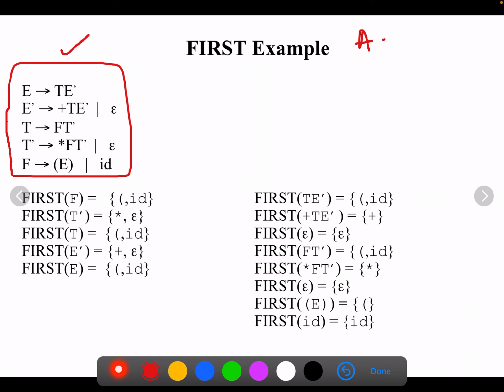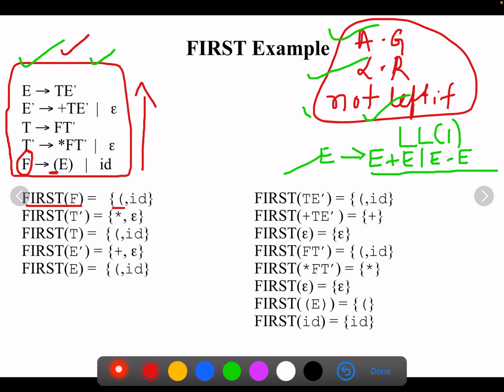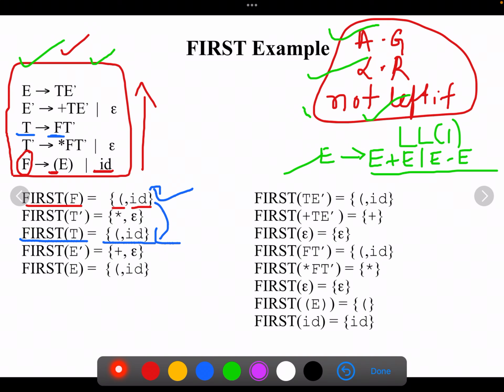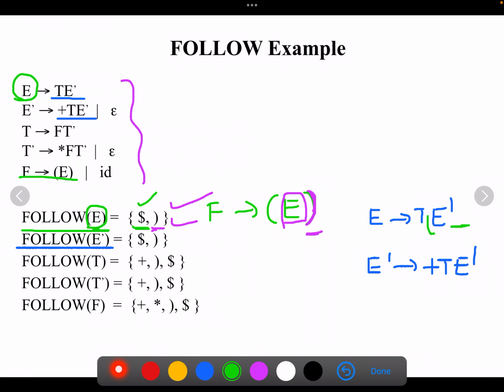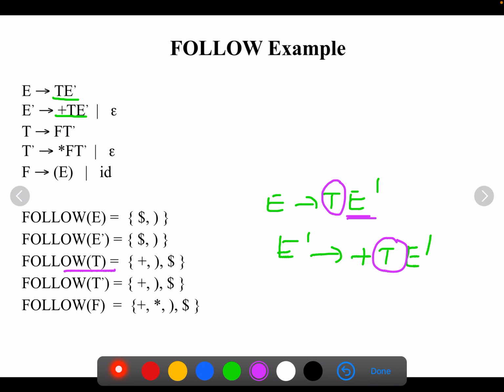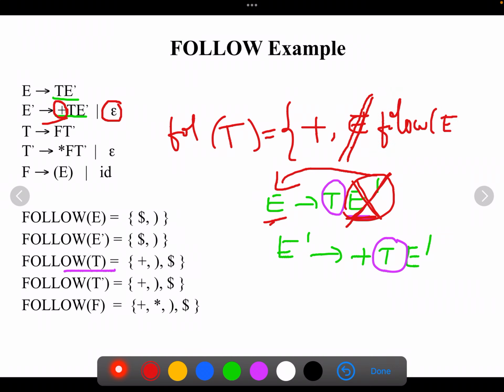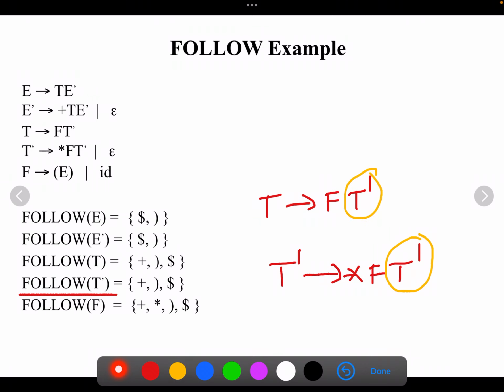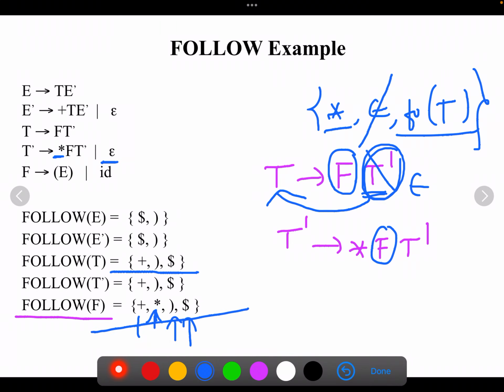first and follow set comput eg2